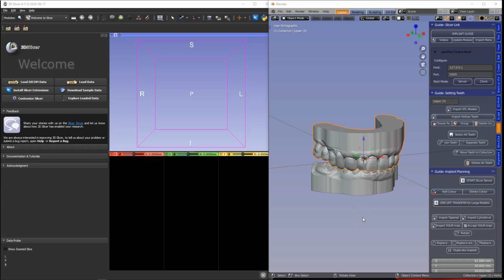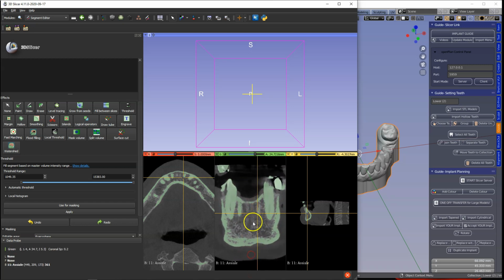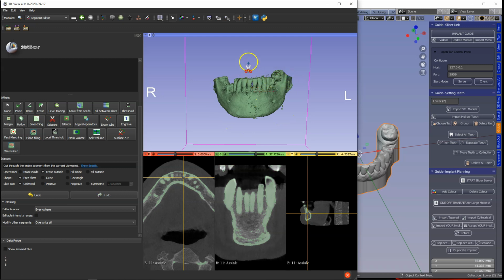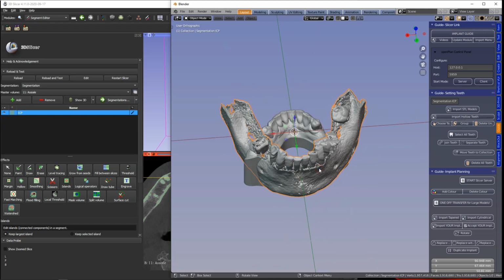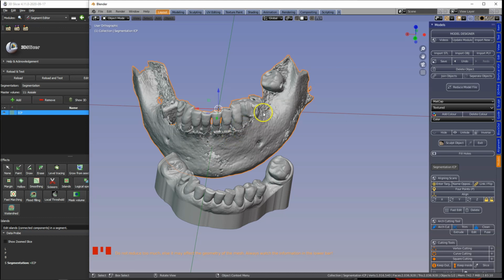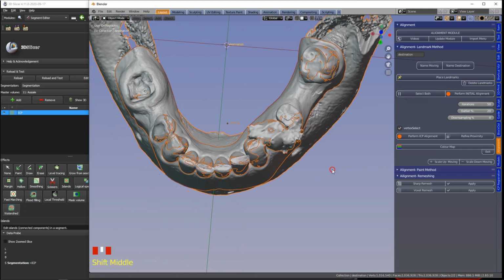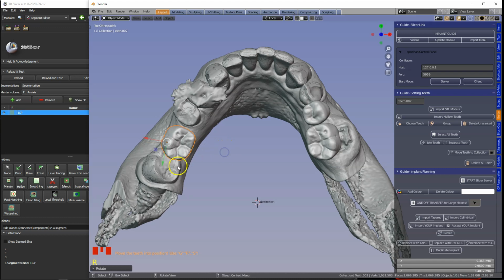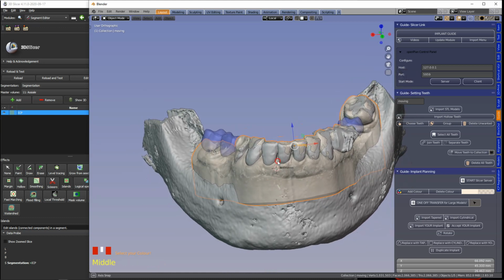Guide- All you need to know Part 1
Setting things up!